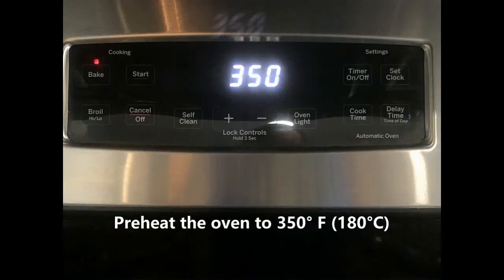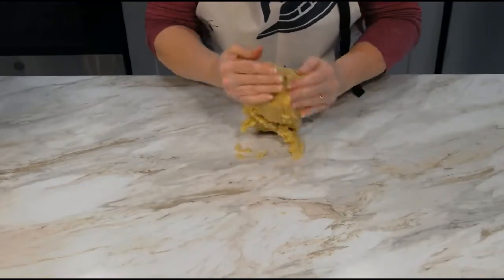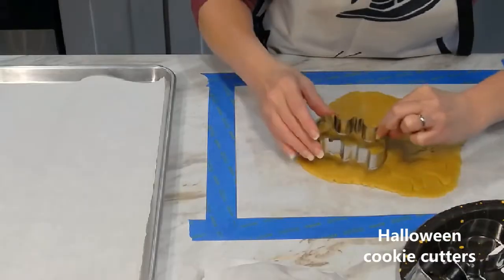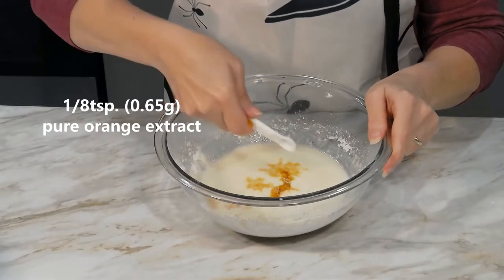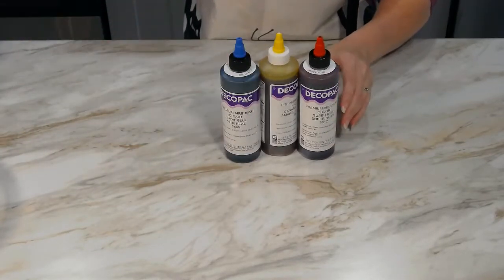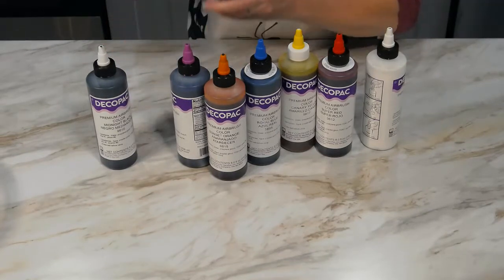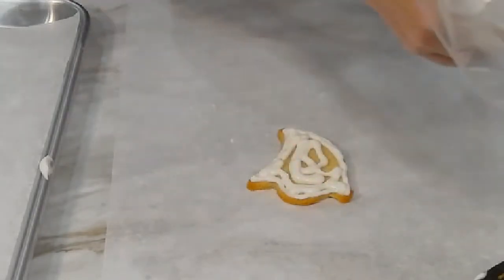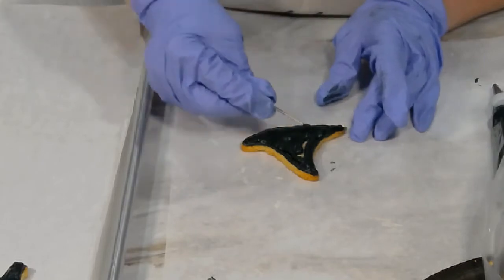Halloween Cookies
Decorated with colorful royal icing, these yummy cookies are adorable, spooky, and perfect for Halloween! 🎃🎃🎃

HELPFUL LINKS:
DECOPAC PREMIUM AIRBRUSH COLOR MULTIPACK
DECOPAC PREMIUM AIRBRUSH COLOR - WHITE
DECOPAC PREMIUM AIRBRUSH COLOR - VIOLET
DECOPAC PREMIUM AIRBRUSH COLOR - SUNSET ORANGE

COOKING CONVERSION TOOL
Use this cooking conversion tool from The Calculator Site to help you convert between units commonly referenced in cooking recipes (cups, ounces, grams, kilograms, teaspoons, tablespoons, and more).

THINGS I LOVE AND USE ALL THE TIME:

Sound effects by Zapsplat